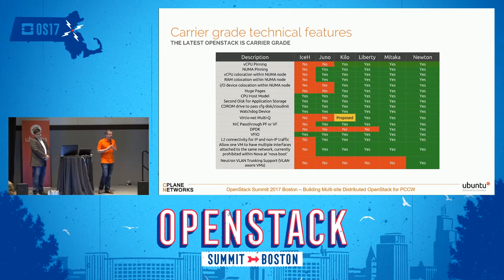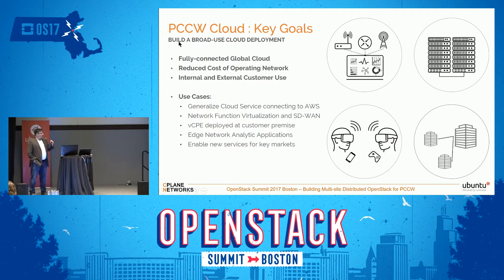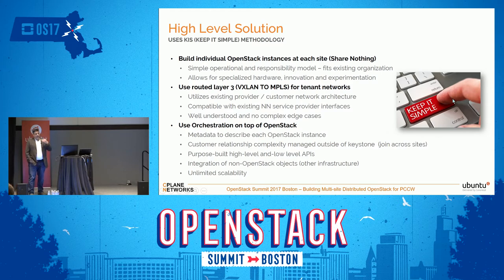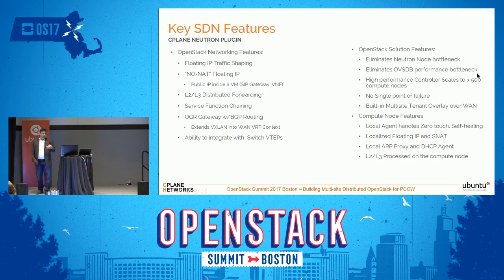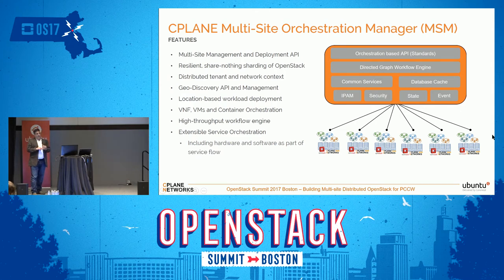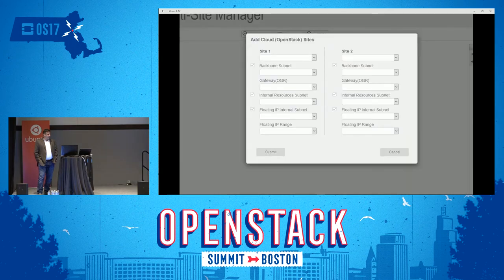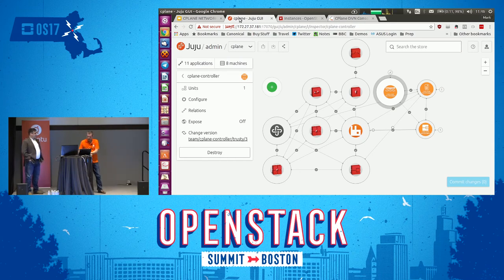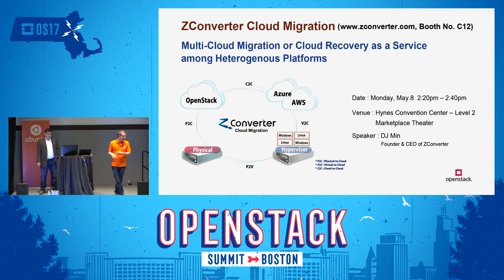Canonical - How PCCW Used cPlane Networks and Ubuntu OpenStack to Deliver Scalable, High-Performance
Learn how global Telcos such as PCCW, the leading Telco in Hong Kong, Deutsche Telekom and many others are using OpenStack for carrier grade clouds. In this session you will hear how Canonical and CPLANE NETWORKS have created a hyper-distributed cloud solution for service providers with a differentiated edge-cloud offering for applications connecting with IoT devices. In this session we'll talk through how OpenStack delivers cloud services in the central opffice and at the edge, how telcos are u